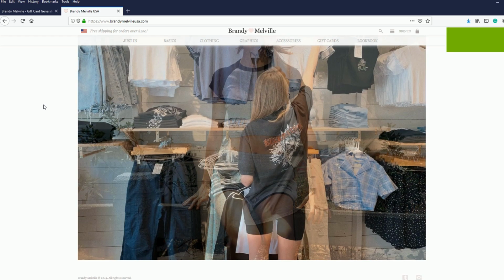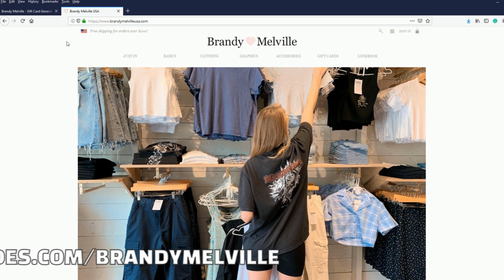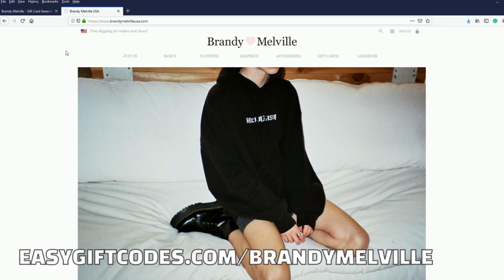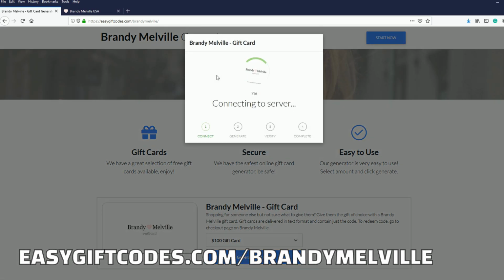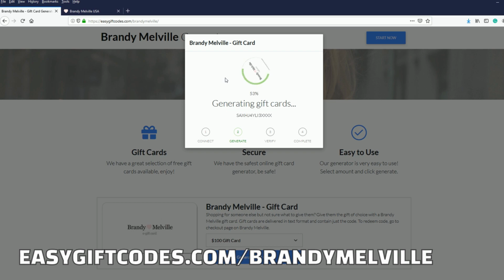Brandy Melville ✅ Coupon ✅ Verified Coupon code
Hello and welcome to my tutorial for this amazing clothing brand called Brandy Melville! I will be teaching you a perfect tip for Brandy Melville coupon. I have tried this and can approve it is valid.

► Brandy Melville 10% Off Coupon
► Verified Brandy Melville Coupons
► Worldwide Shipping

Pick coupon code size and enjoy your lower Brandy Melville prices. Follow Brandy Melville on Instagram here: